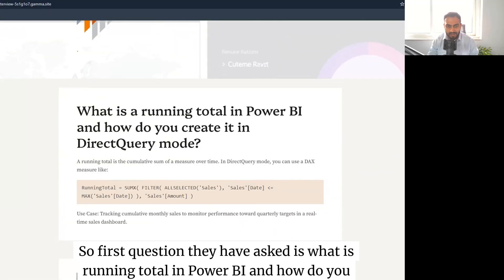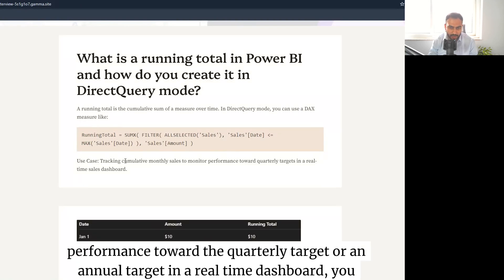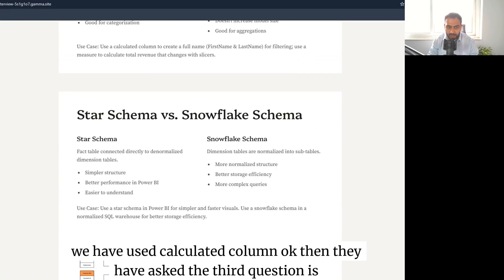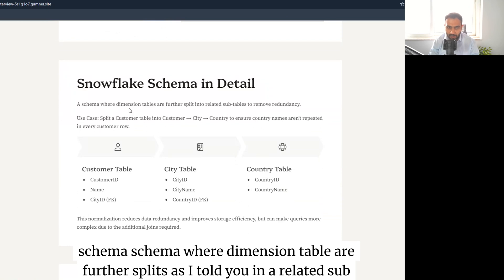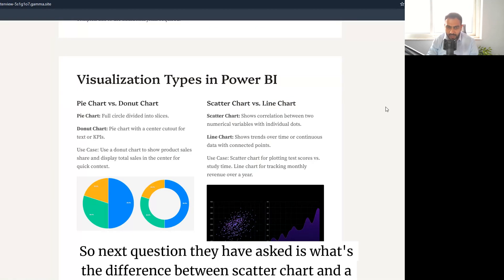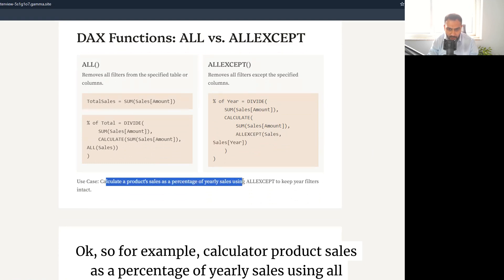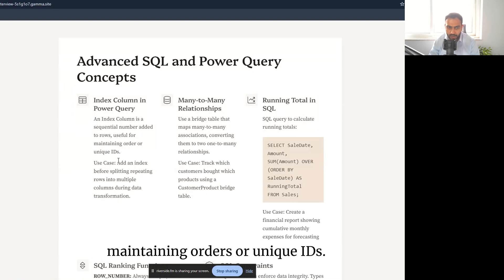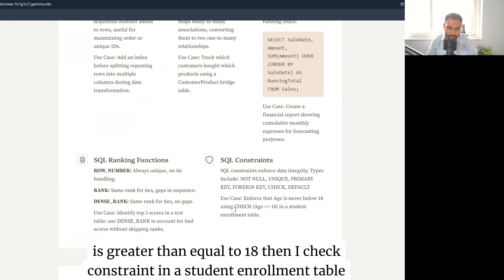Data Analyst Interview Questions and Answers | Real Data Analyst Interview Questions (2025) | ZS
Watch now Data analyst interview questions and answers | Data Analyst Interview (2025) asked at ZS associate Interview

Preparing for a data analyst interview? Watch this video for real data analyst interview questions and expert answers from ZS. Learn how to ace your data analyst interview in 2025!

Here we have discussed these Questions
-Write a Dax for Running total in Direct Query mode
-Do Time Intelligence Functions work in Direct Query if work explain use case scenario
-What is RLS?
-Is deployment pipeline done in pro if not explain how
-What is the index column and where to use ? Explain
-How do you handle many to many relationships Cardinality explain with use case
-Write a SQL code for running total
-Difference between Row number ,Rank and Dense rank
-What is constraints in SQL and explain in detail

These Questions are useful for
Data Analyst interview questions for freshers
Some preparing for SQL interview Questions

Data Analyst Interview questions video, you will learn what kind of data analytics questions you can expect in the interview, How to answer them and much more. This Data Analyst Interview Questions video will give you a more comprehensive list of questions to crack your data analyst interview.